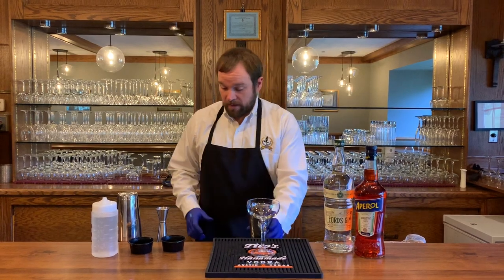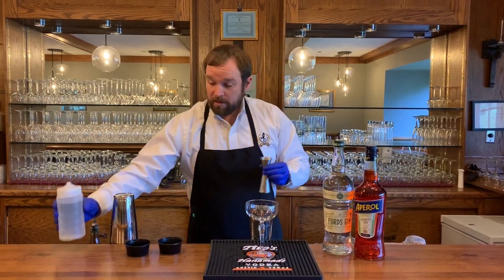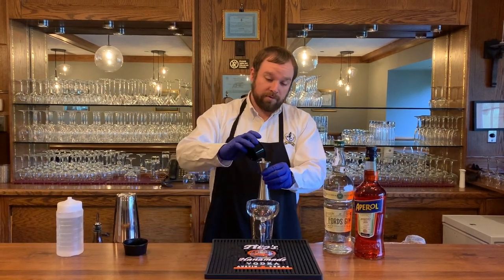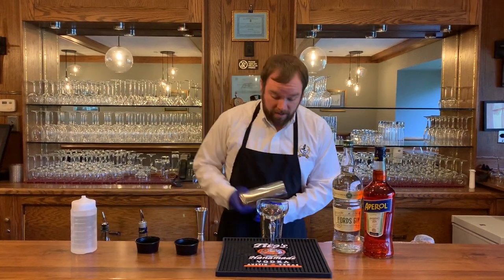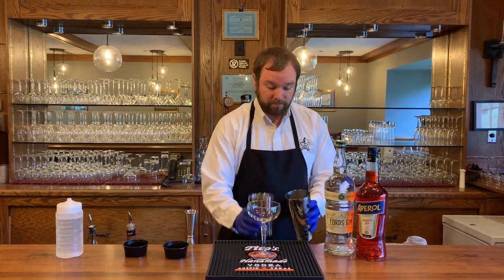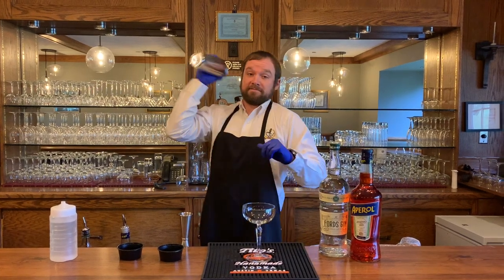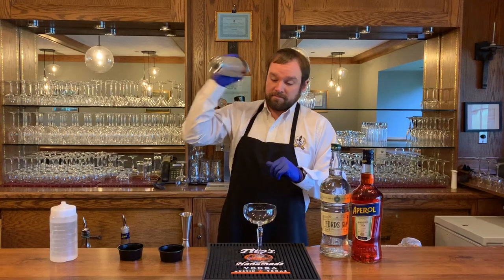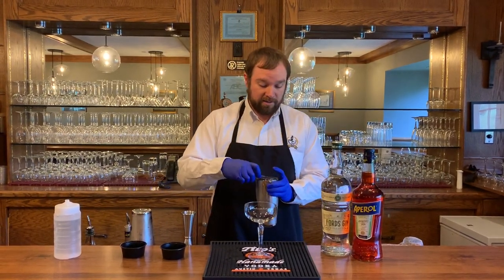Jared's Cocktail Corner: The High Five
The High Five

INGREDIENTS:
½ oz. Simple Syrup (equal parts water & sugar)
½ oz. Lime Juice
1 oz. Grapefruit Juice
1 ½ oz. Gin
½ oz. Aperol

GLASS: Coup Glass

PROCEDURE:
Add simple syrup, lime juice, grapefruit juice, Aperol, & gin into shaking tin. Add ice to shaker and shake. Strain into coup glass. Enjoy!